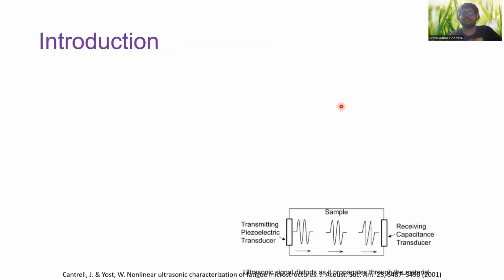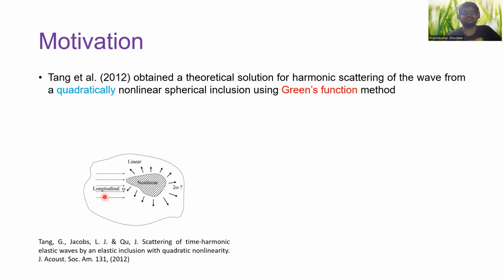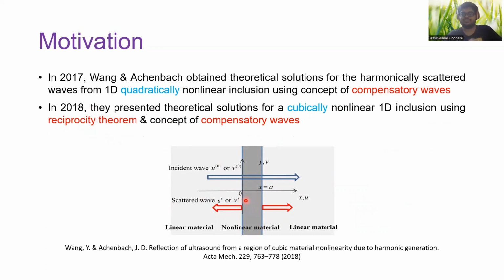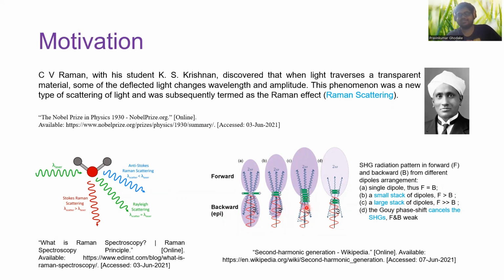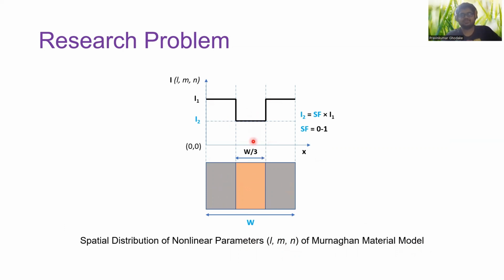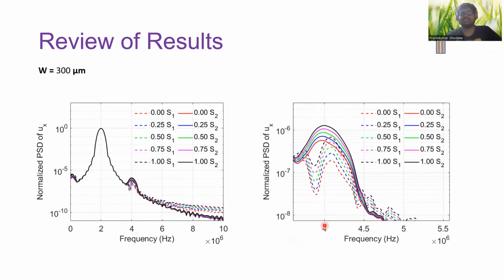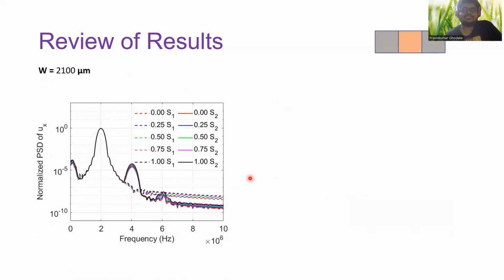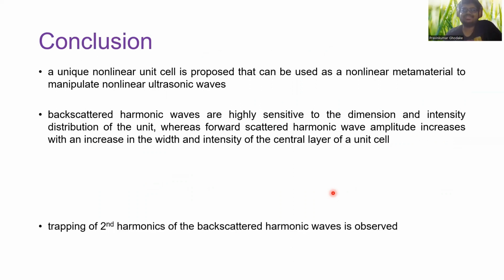Unit Cell of Three Nonlinear Layers for the Design of Tunable Nonlinear Metamaterials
Pre-recorded talk of my work accepted for 184th ASA Meeting in Acoustic Metamaterials Section.

For one slide conclusion, you can directly jump to 11:38.

Abstract
Tang et al. (2012) and Kube (2017-18) discussed the harmonic scattering of elastic waves from nonlinear inclusions through a theoretical perspective modeling early-stage damages as quadratic and cubic nonlinear elastic material models. Achenbach and Wang (2017-18) studied the harmonic scattering of a wave from a single nonlinear layer embedded in a linear elastic material using the reciprocity theorem in elastodynamics and the concept of compensatory waves. They demonstrated sensitivity of the back and forward scattered waves towards the dimension and the intensity. Based on this understanding, a new unit cell is proposed in this study that can act as a tunable nonlinear metamaterial, where we can tune the amplitudes of the back and forward-scattered nonlinear waves. The unit cell contains three nonlinear layers of equal widths; the intensity of the central layer, along with the total width of the unit cell, is varied to tune the harmonic responses of scattered waves. Computational studies are carried out to demonstrate the presence and absence of harmonically backscattered waves from a unit cell. In some case studies, parameters are tuned so that the amplitudes of 2nd harmonics (2f) of forward, backscattered waves, and waves recorded at the interfaces of the three nonlinear layers are controlled.

The flow of the Presentation
00:35 Introduction to Nonlinear Ultrasonics
02:00 Motivation for Harmonic Scattering
04:27 Harmonic Scattering (Nonlinear Ultrasonics) and Raman Scattering (Nonlinear Optics)
05:59 Defining Research Problem
07:38 Review of Results (W = 300 um)
08:42 Review of Results (W = 600 um)
09:49 Review of Results (W = 900 um)
10:29 Review of Results (W = 2100 um)
11:00 Review of All Results
11:38 Coming back to "Raman Scattering" Motivation
11:53 Conclusion

Note
This is a high-paced recorded conference talk where efforts are made by compressing large amounts of information related to multiple concepts of nonlinear ultrasonics and nonlinear optics in a very short time.